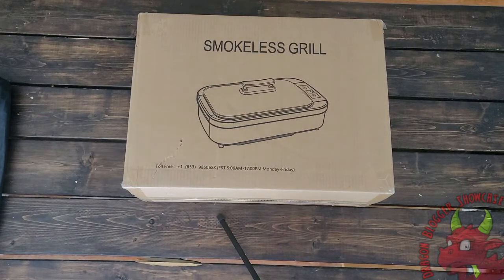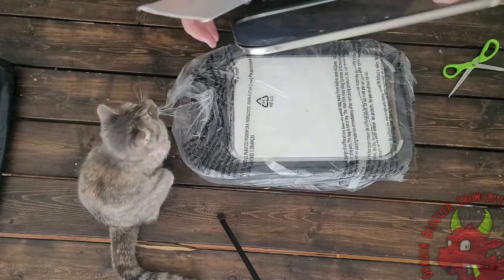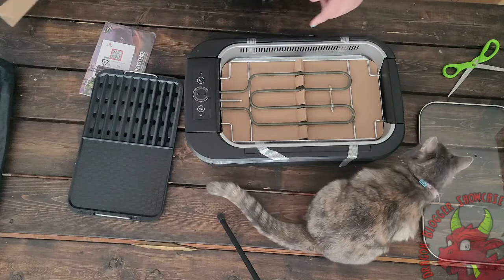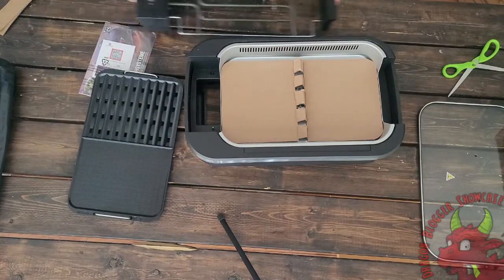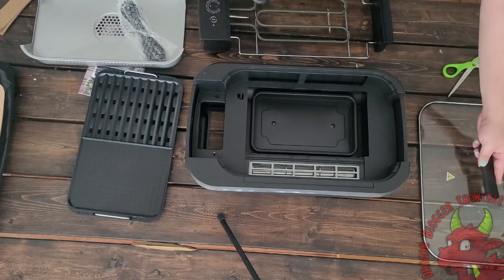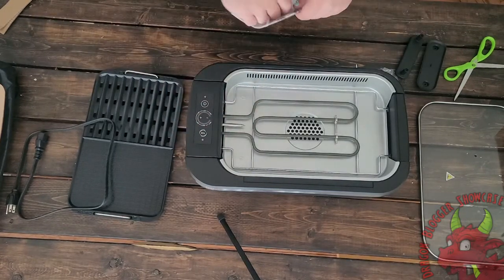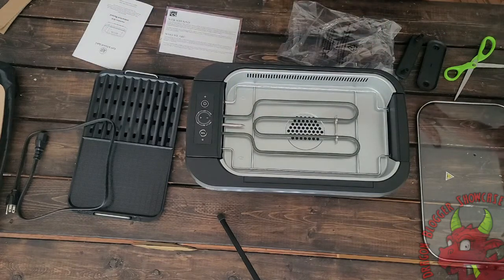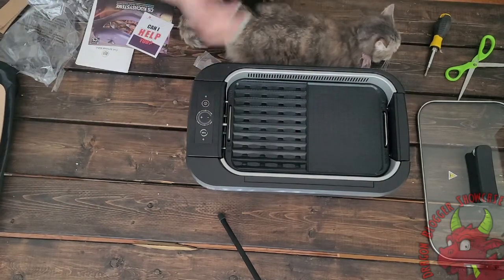How to Assemble the 1829 CARL SCHMIDT SOHN Indoor Smokeless Grill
Merl assembles the 1829 CARL SCHMIDT SOHN Indoor Smokeless Grill and prepares it for a cooking trial. Murphy the cat of course wants to know what is being done and how she can become the star of the show. The assembly was SUPER easy, hard to screw up unless you are trying. And everything did fit rather snugly. The LED pannel is intuitive and easy to read I liked that quite a bit. I also liked that the power plug threads THOUGH the main body into the heating element. This likely minimizes things flying apart should it fall or get pushed around.